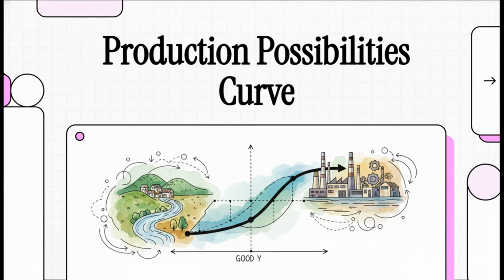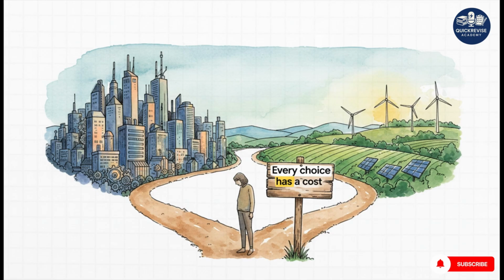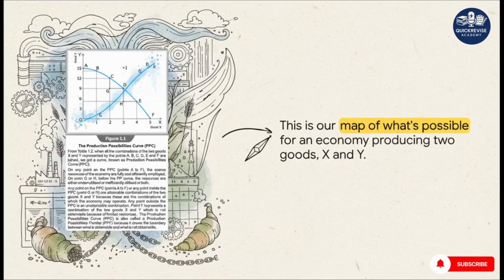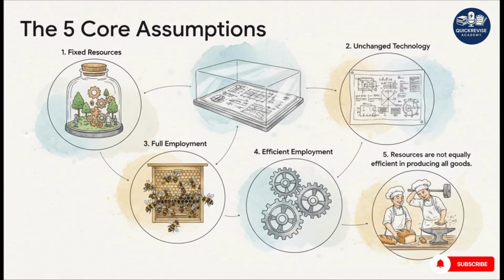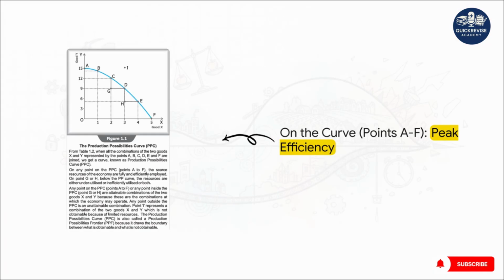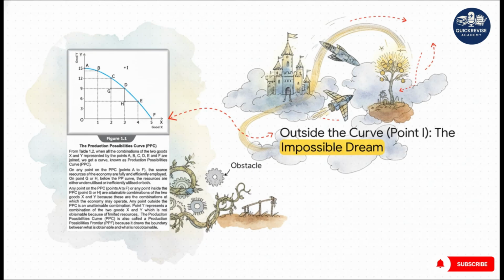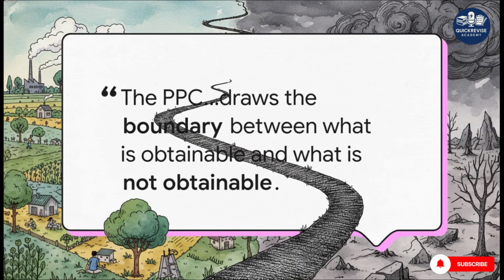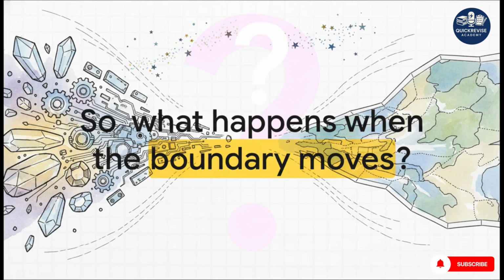Chapter-1 Part-5 - Explanation of Production Possibility Curve or Frontier Class-11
In this video, we explain the Production Possibility Curve (PPC) / Production Possibility Frontier (PPF) in a simple and easy way for Class 11 students. You will learn the meaning, assumptions, importance, and practical examples of PPC, along with diagrams that make the concept crystal clear.

This video is perfect for CBSE Class 11 Economics students, beginners, and those preparing for exams and quick revision.

✔️ Topics Covered in This Video:

Meaning of Production Possibility Curve / Frontier
Assumptions of PPC
Features of PPC
Practical examples with diagrams